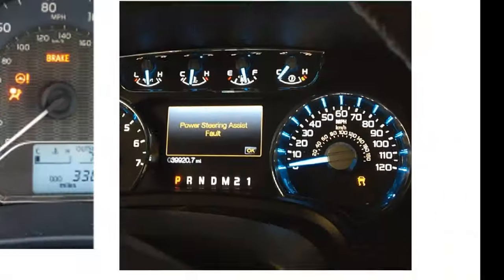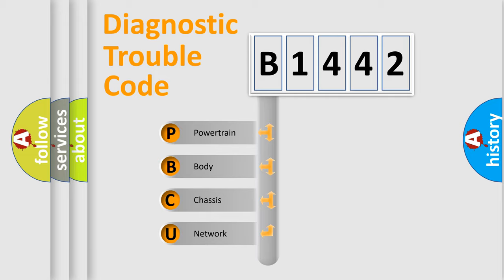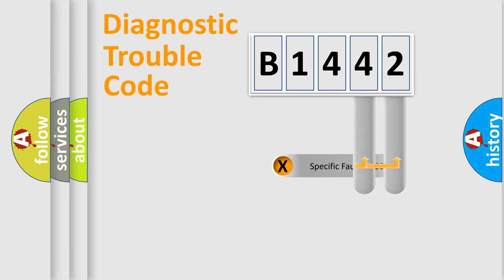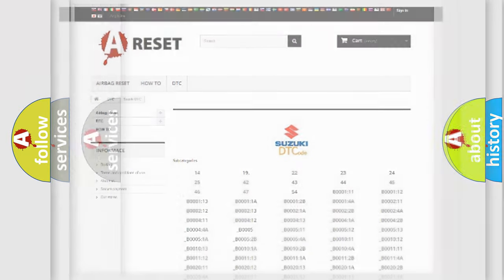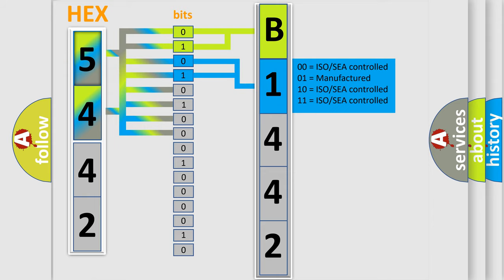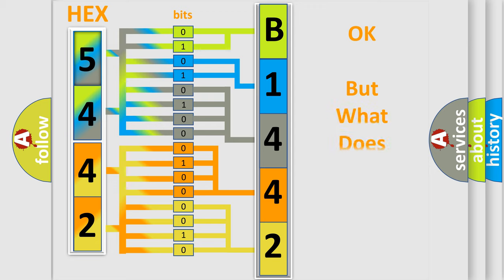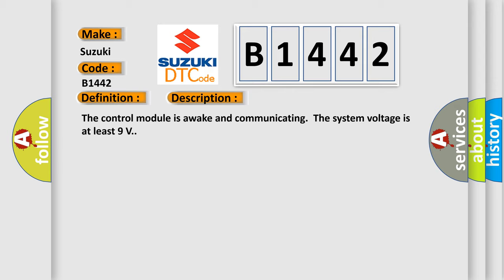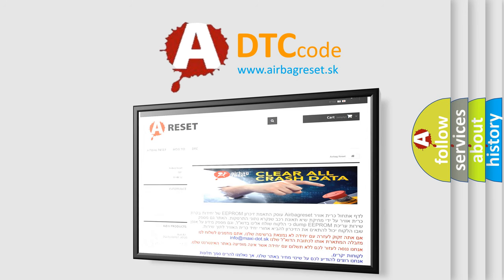DTC Suzuki B1442 Short Explanation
Contents:
0:21 Basic DTC analysis according to OBD2 protocol standard.
1:48 Insight into programming
2:58 A diagnostically understandable description of the Diagnostic Trouble Code
3:05 Basic error definition

Make:
Suzuki
Code:
B1442
Definition:
Battery Energy Control Module Lost Communication with Hybrid or EV Battery Interface Control Module 1
Description:
The control module is awake and communicating.The system voltage is at least 9 V.
Cause:
There is no temperature report message from hybrid battery interface control module 1 to battery energy control module within 4 seconds.